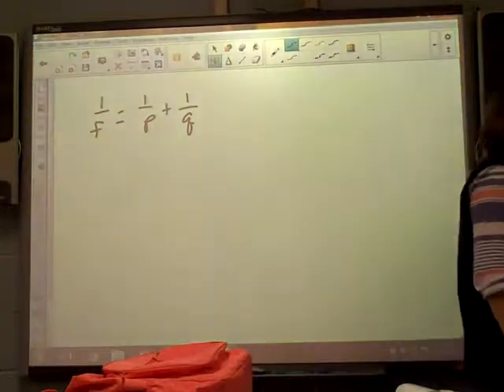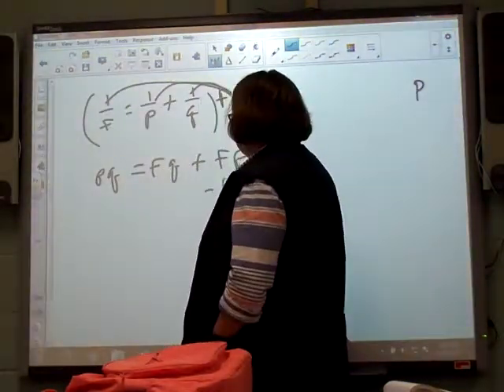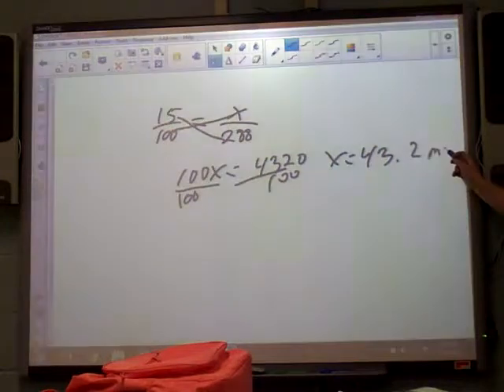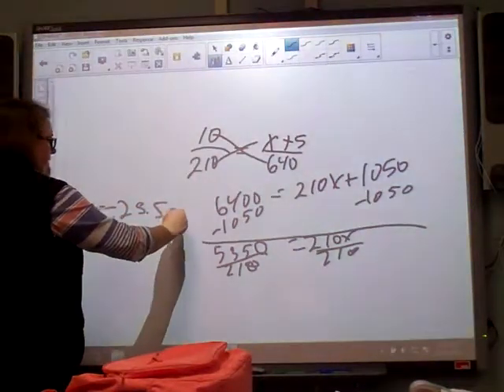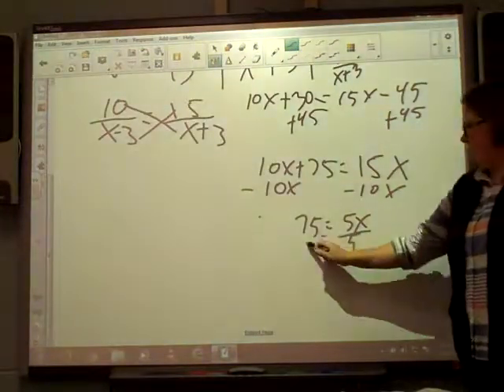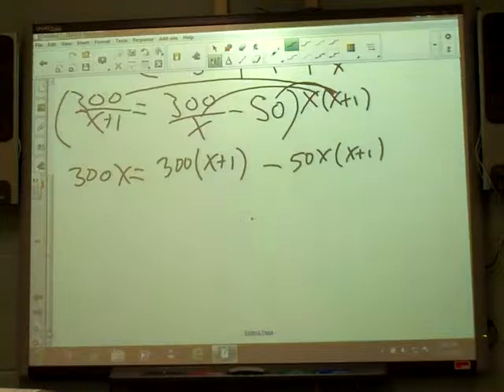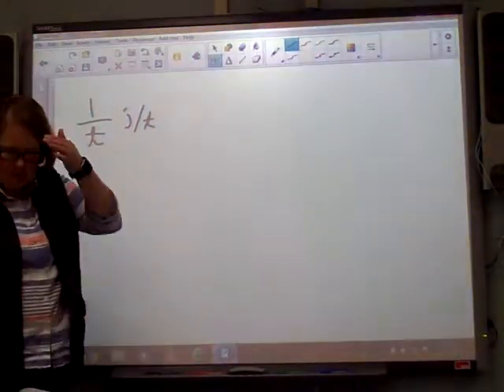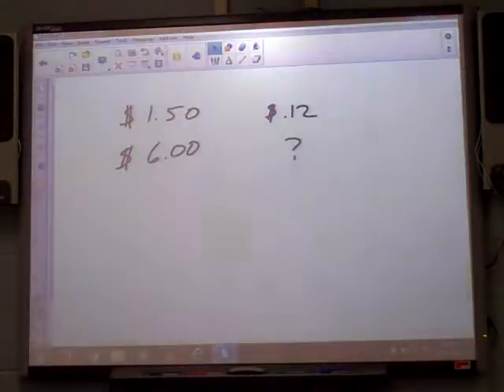11/28/17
Applications of Rational Expressions
Algebra 3